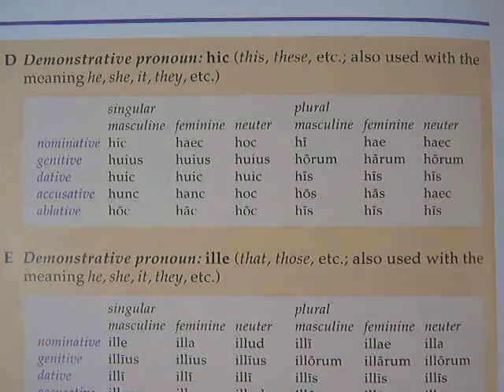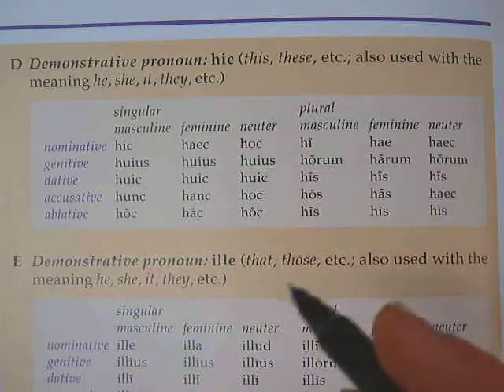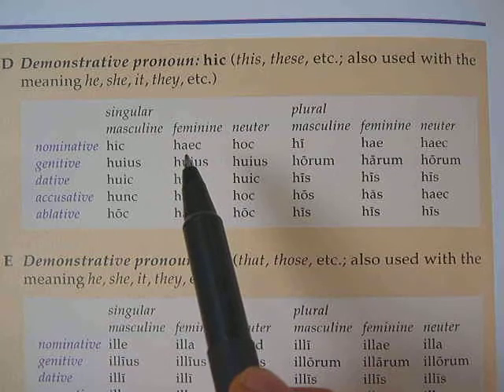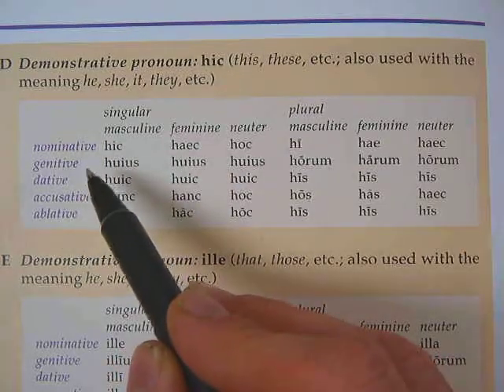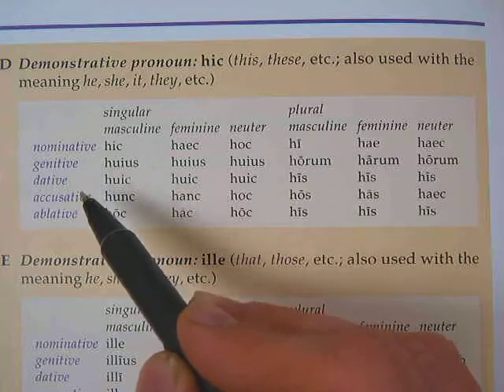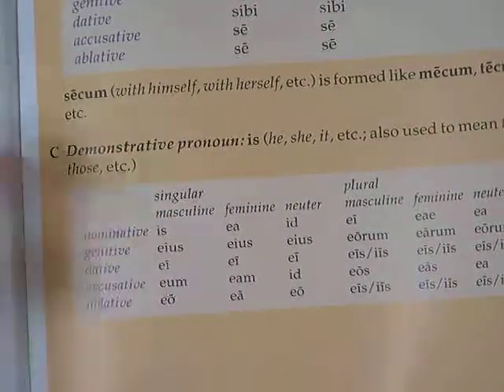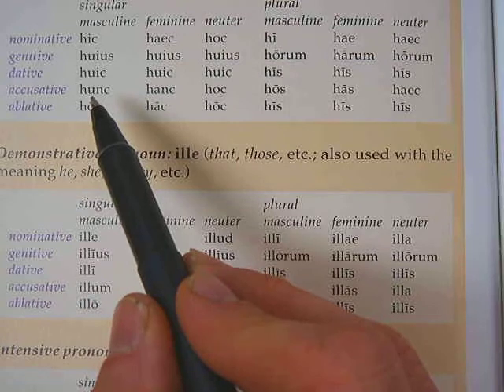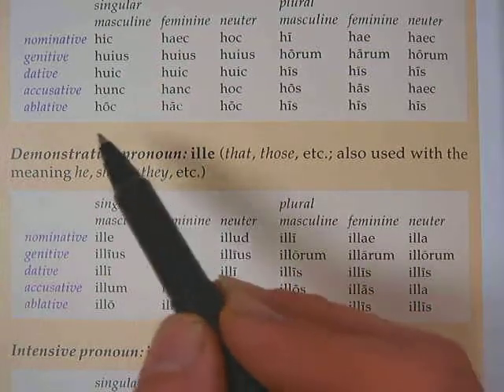AP Latin Video 20 Pronouns, Part 2